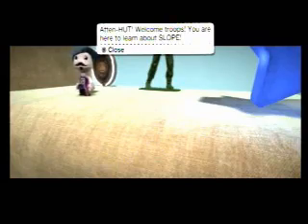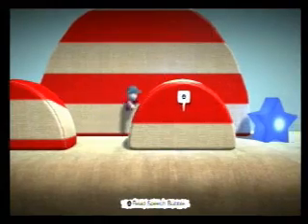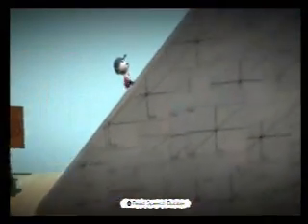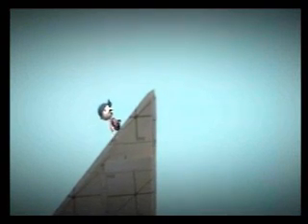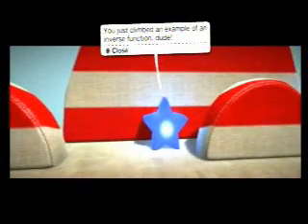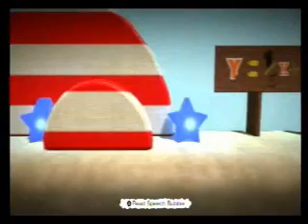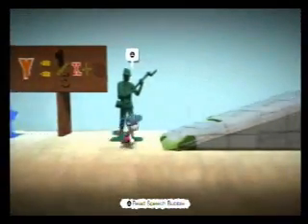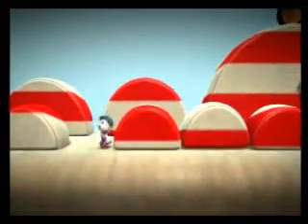LBP Math Project: Slopes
Brief demo on how to use LittleBigPlanet to demonstrate the differences in slope using the slope-intercept form.